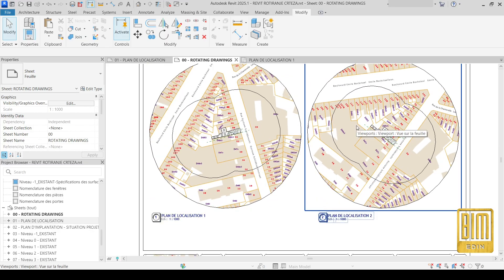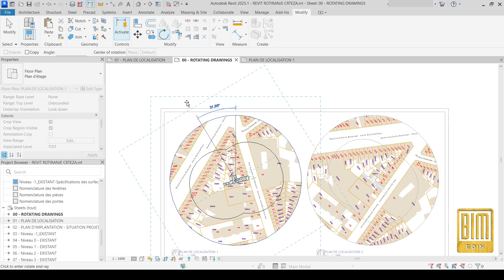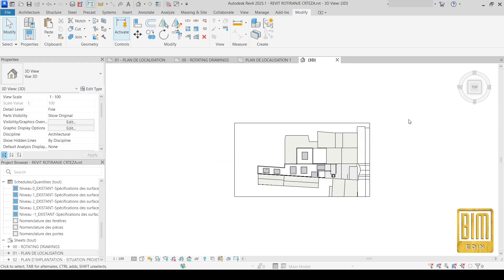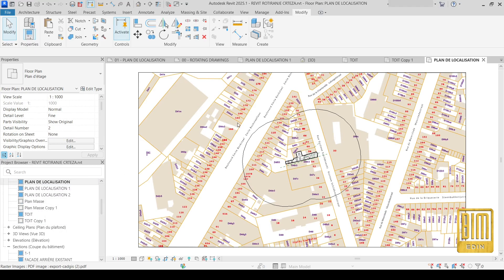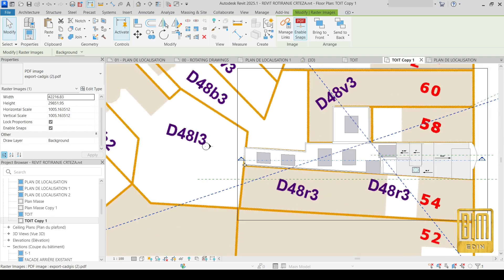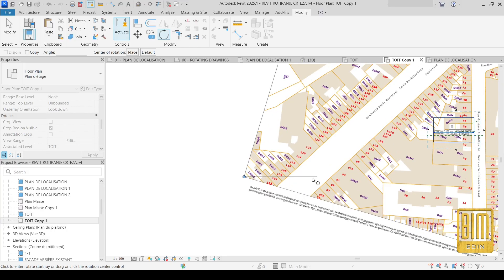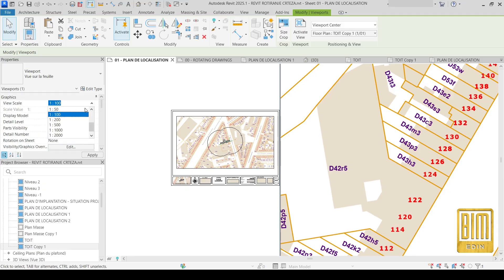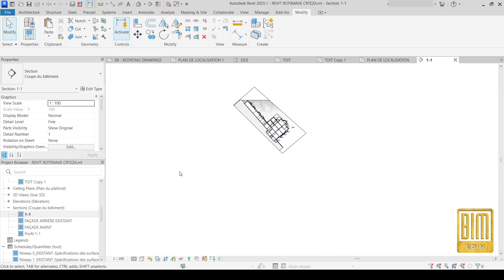ROTATING ALL TYPES OF DRAWINGS IN REVIT_ROTATING PLANS_SECTIONS_FACADES AND DETAILS IN ANY DIRECTION